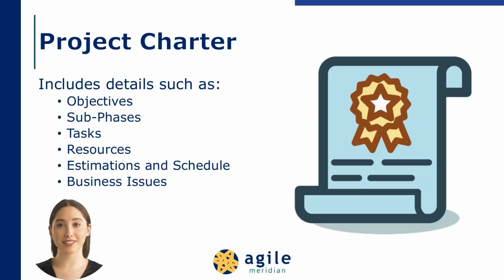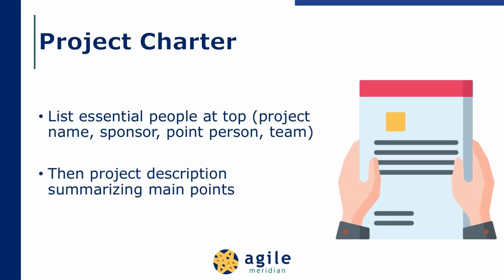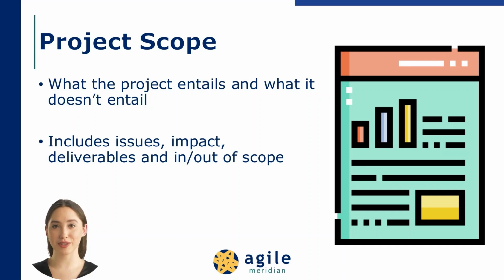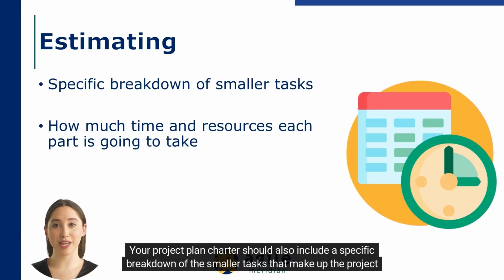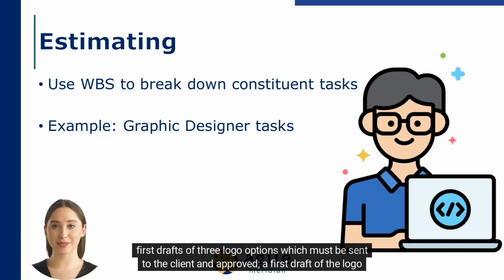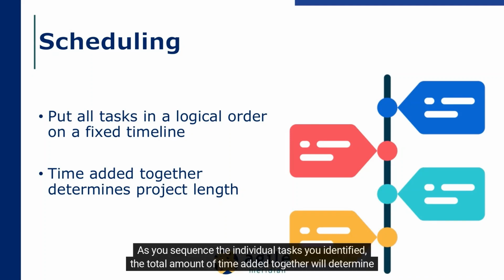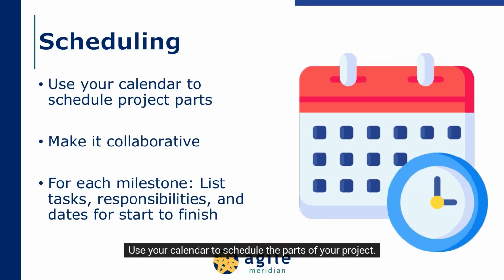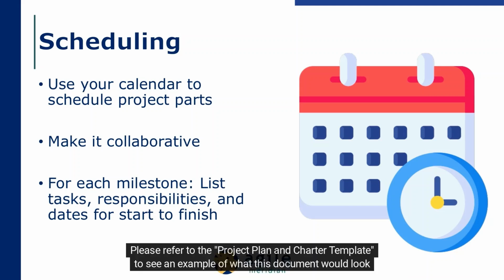PM Module 3 Develop a Project Plan Part 2